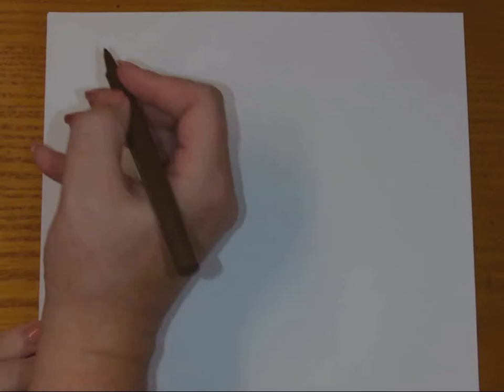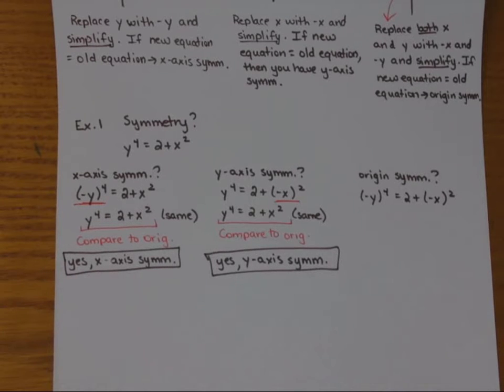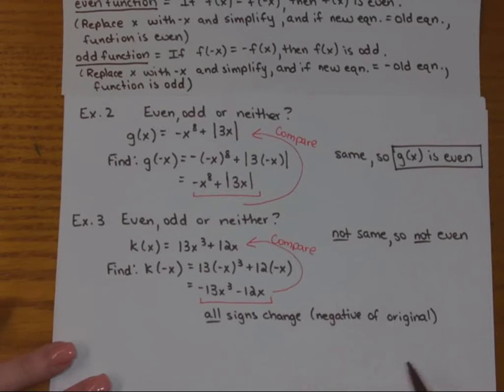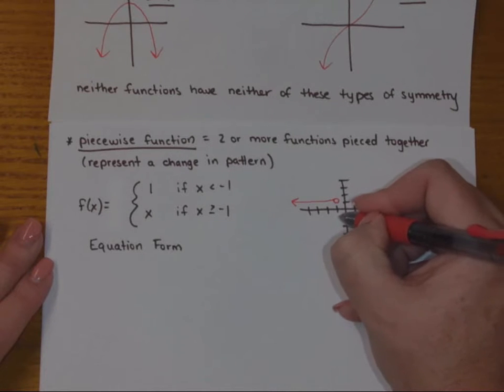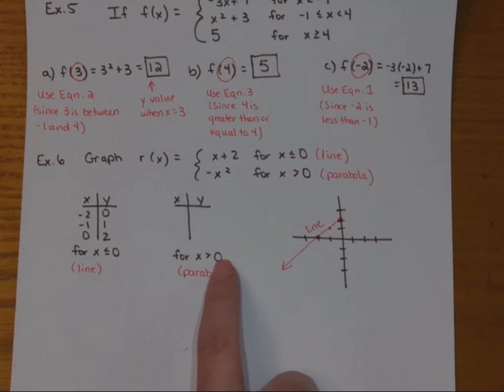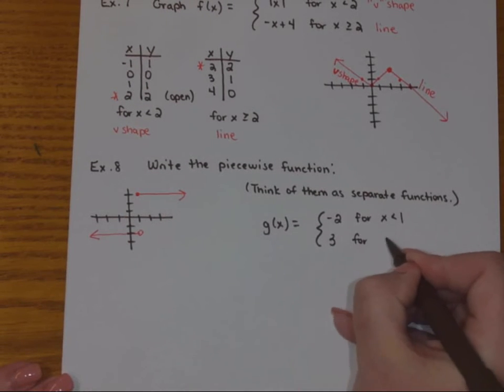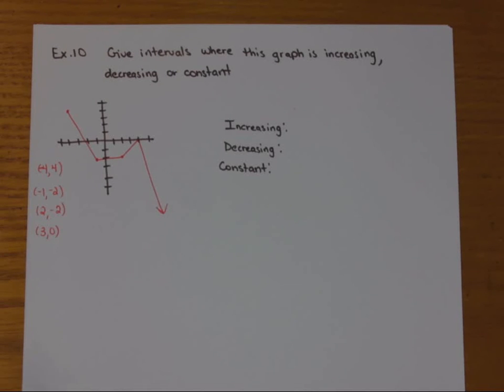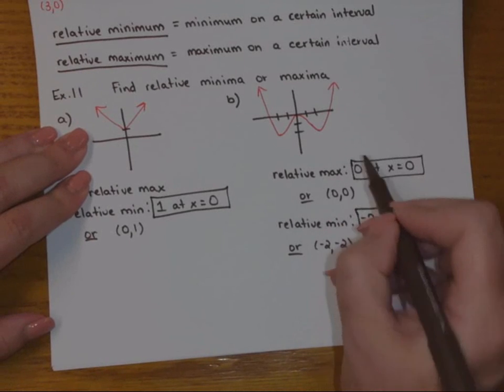Grayson Math 1314 Section 2.7 Notes 0n 9-8-20